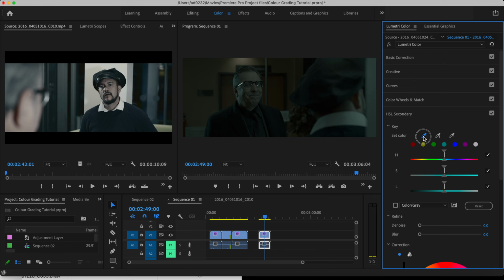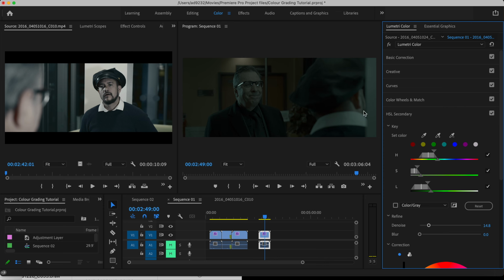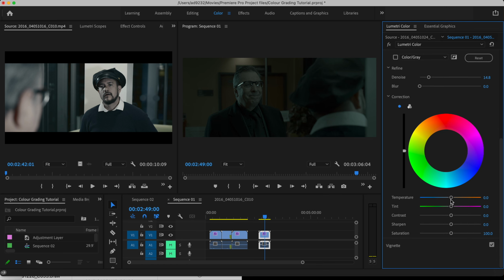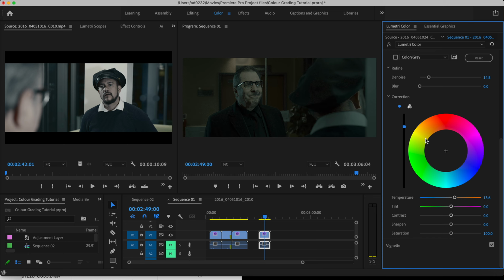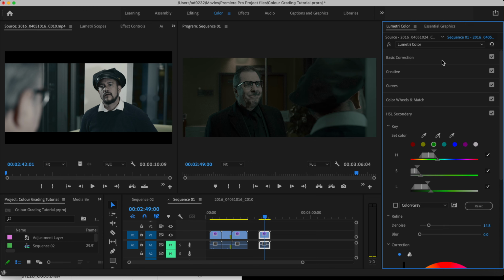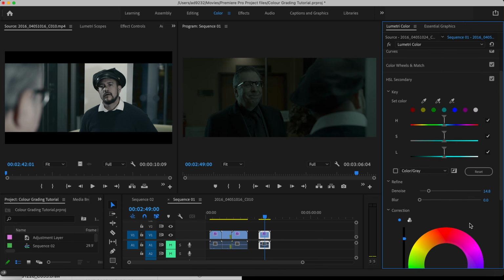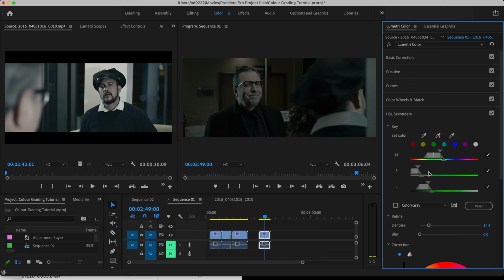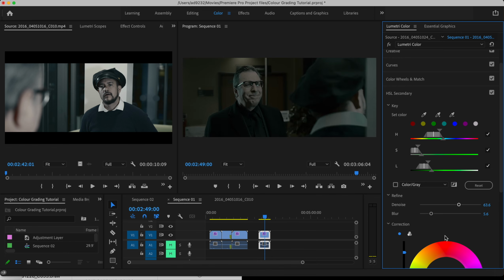Colour grading: skin tone using HSL Secondary